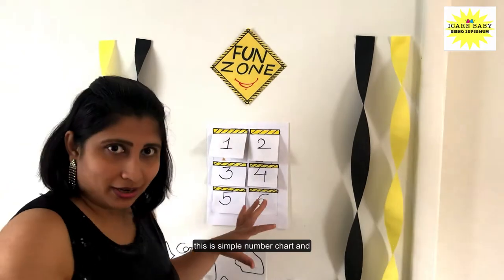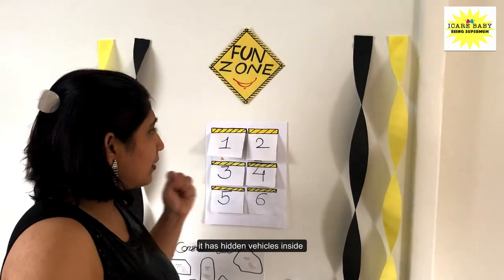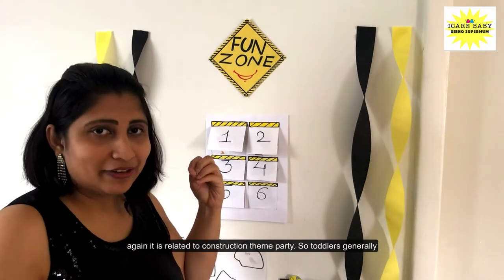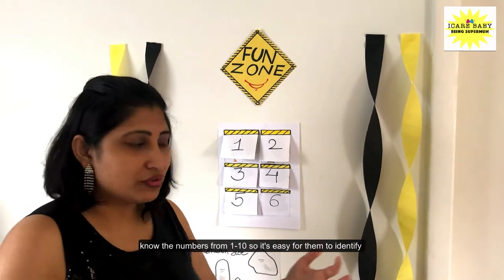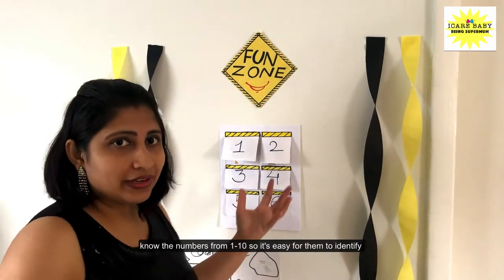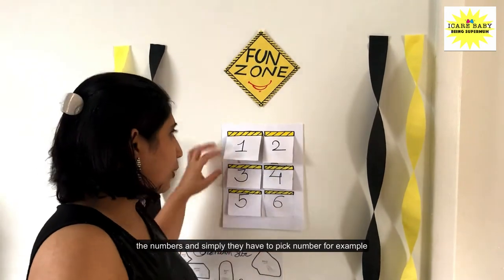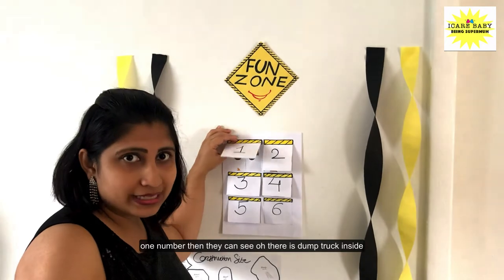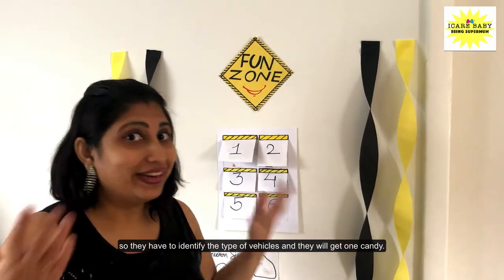Construction Theme DIY Party Decorations | Game Idea | Birthday party ideas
Construction Theme DIY Party Decorations | Game Idea | Birthday party ideas construction Theme Party toddlers demand. In this video, I am going to share with you what preparation I have done for the Kids Construction theme party and games.

ICAREBABY talks about every aspect of Parenting, Pregnancy, Baby Care, Nutrition, Ayurveda, Life Hacks as well as do a product review and much more.

Amazon
Construction Birthday Party Supplies Dump Truck Birthday Party Decorations

Construction Themed Birthday Party Supplies Tableware Set

Construction Party Hat & Mini Tote Bag Supplies

Construction Party - Birthday Favors -Construction Worker

Construction Party Tape